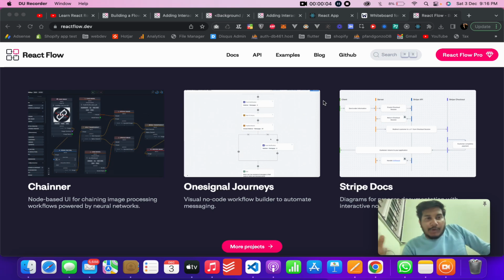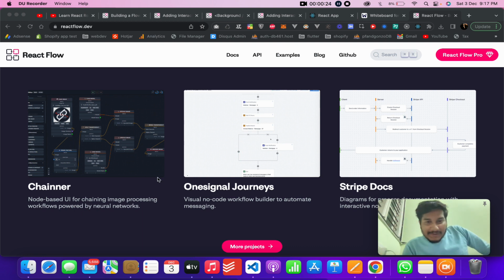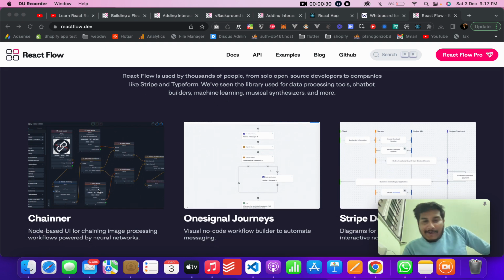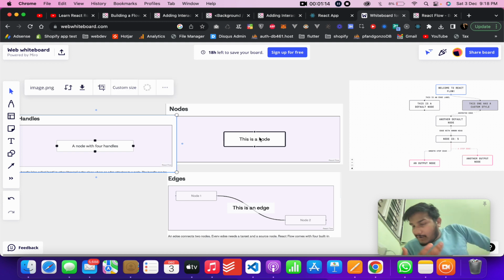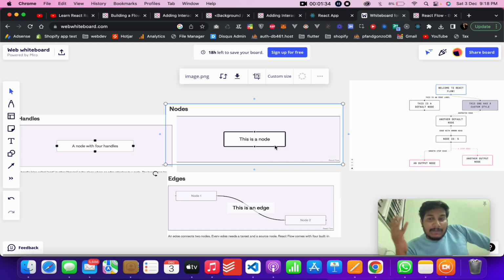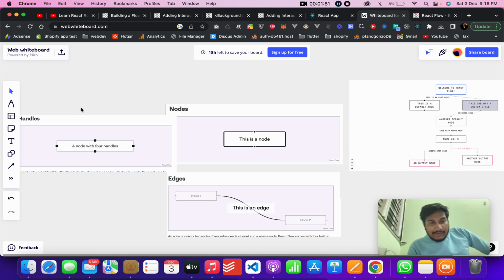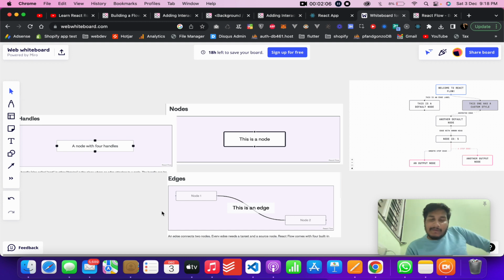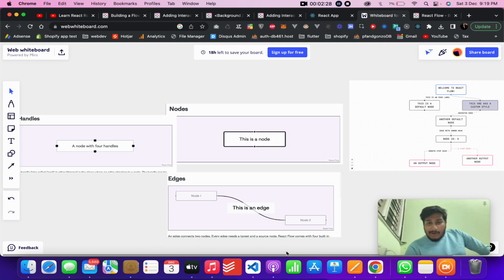React Flow Crash Course #1— Installation & Introduction